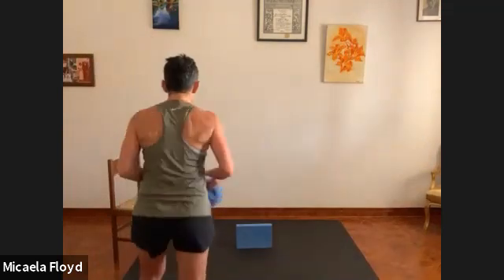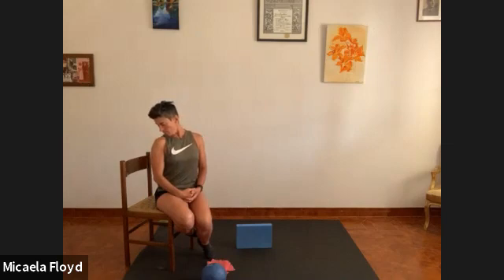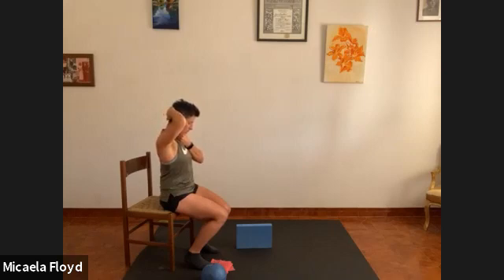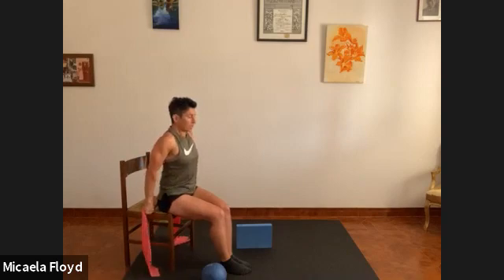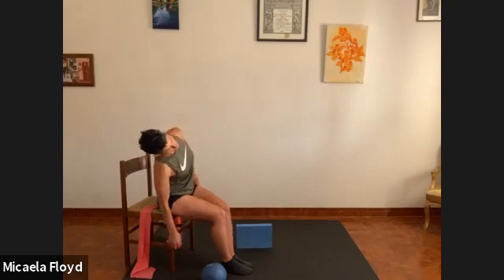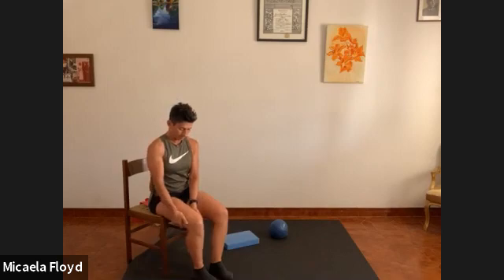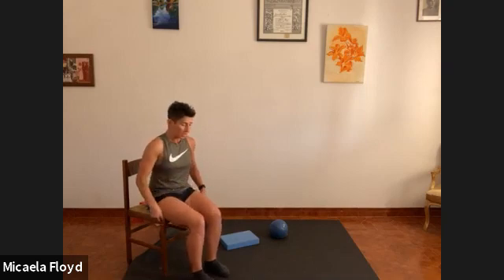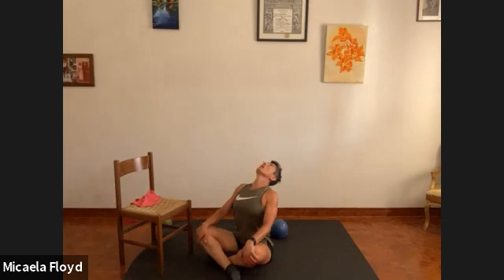Pilates and MS, class recordings 28th May 21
Here is the recording of the class on 28th May 2021.
You can work from your chair or if you are a bit more mobile can work from the floor or even from the bed (if mattress is not too soft). You might want to grab a belt (anything long like a bathrobe belt or a standard belt will be perfect) and a small cushion or a little towel that you can roll. Please do rest and adapt the exercises as many time you need to! The goal is to move in as many directions as possible with no joint pain and no matter on how small the movement is! :-)